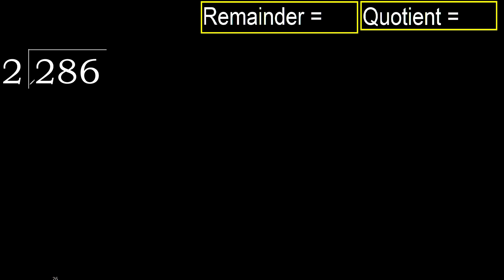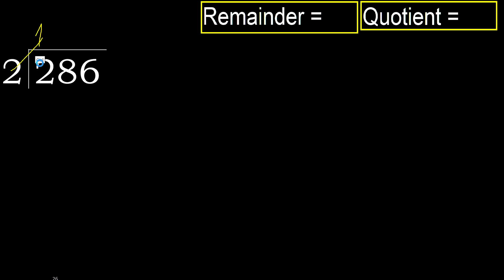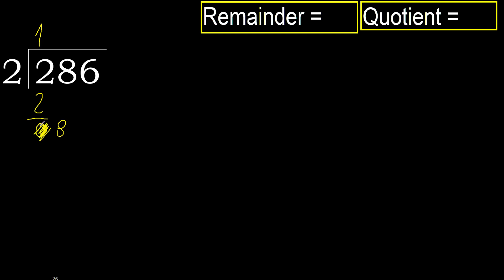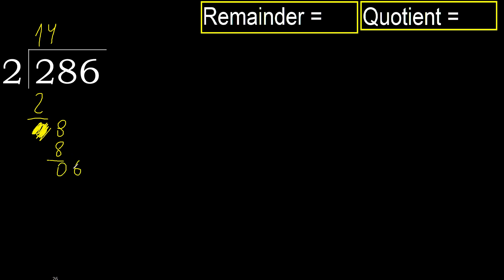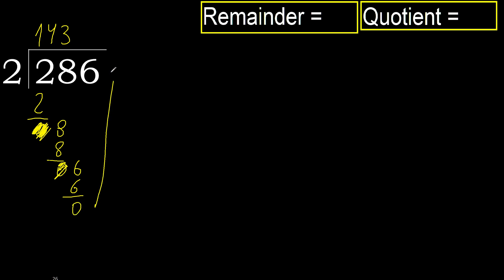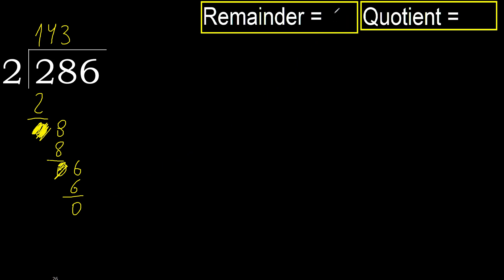Divide 286 by 2 , remainder . Division with 1 Digit Divisors . How to do